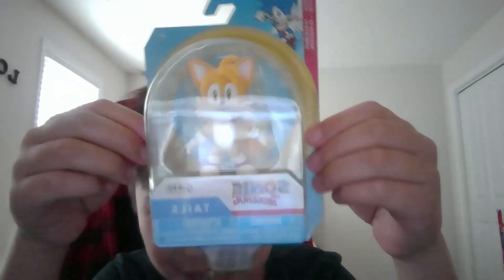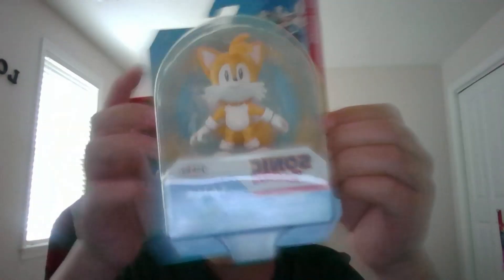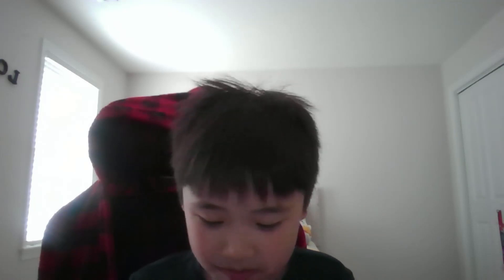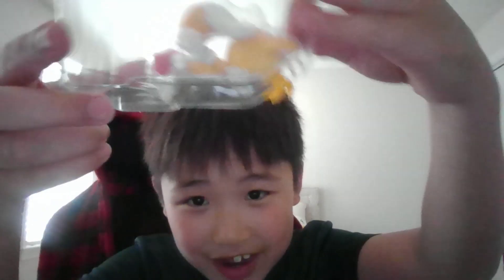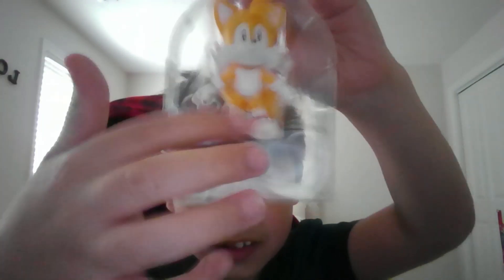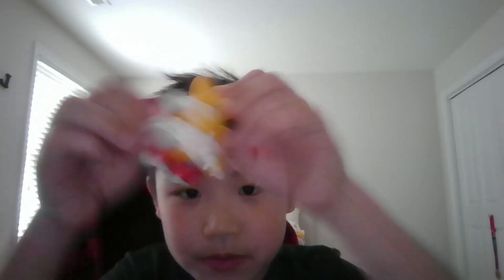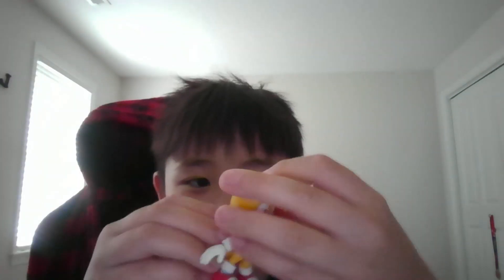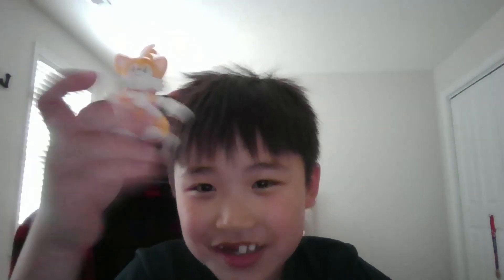Opening A Tails Minifigure!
my ebay package came on saturday